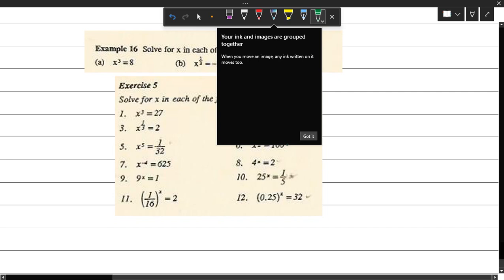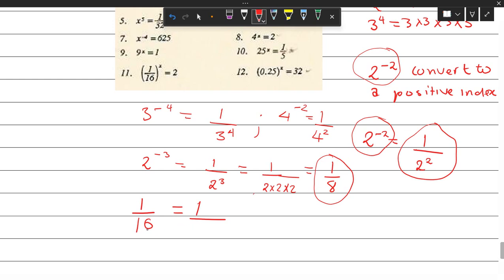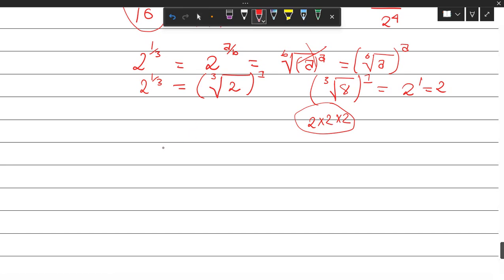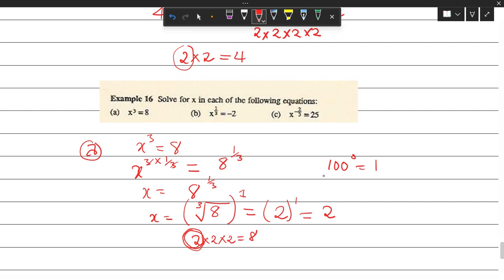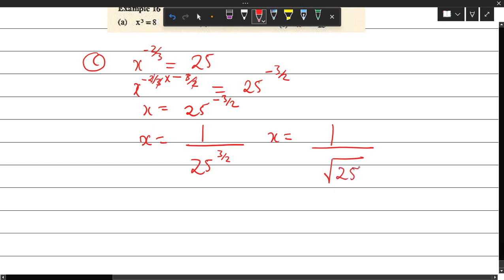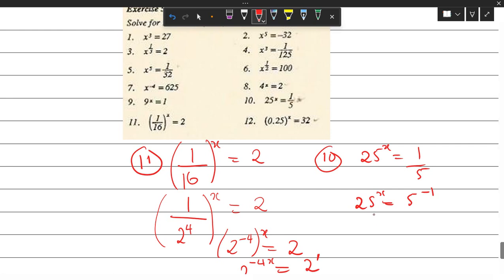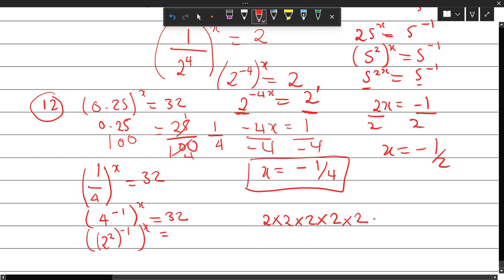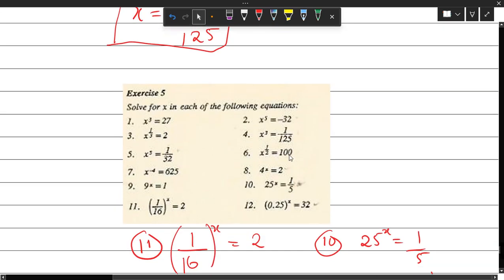Grade 12 Indices and solved examples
🎓 Welcome to our Grade 12 Mathematics Series!
In today's lesson, we’re diving into the world of indices, also known as exponents or powers.

📘 Whether you're tackling basic index laws, simplifying expressions, or solving exponential equations, this video will give you a clear and easy-to-follow explanation, step by step.

How to simplify expressions using exponents

How to solve equations involving indices

Real-life applications and exam-style questions

Let’s power up your math skills starting now! 💡